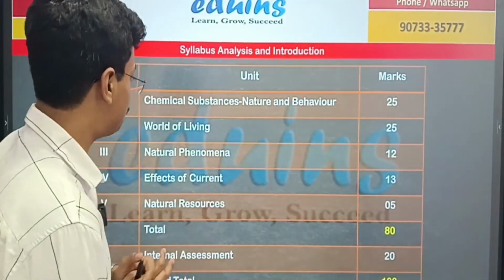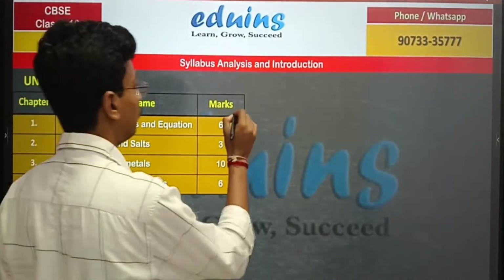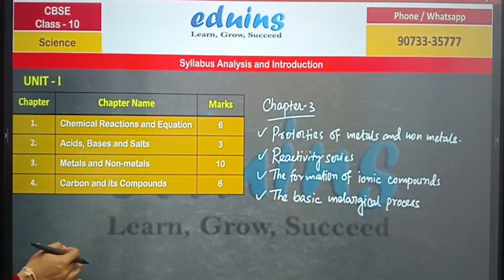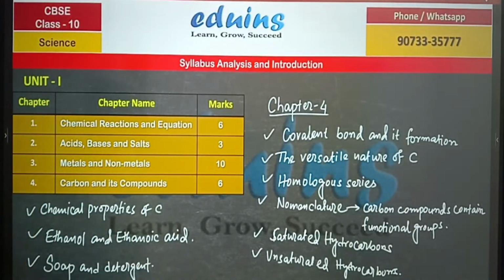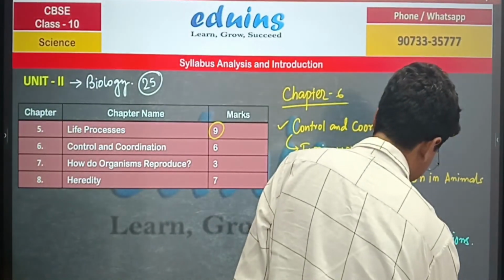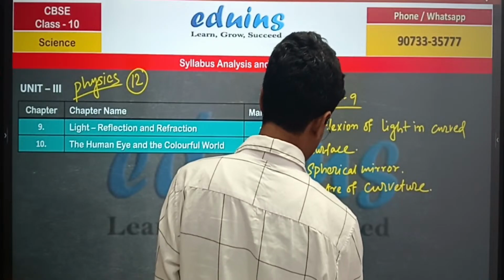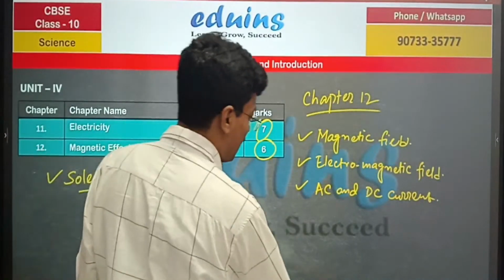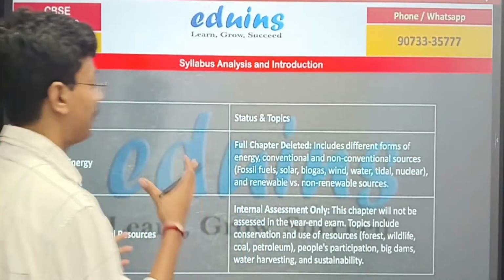Class 10 Science Foundation (NCERT Based) | Syllabus Analysis & Introduction (LIVE)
In this LIVE class, we are starting Class 10 Science Foundation (NCERT Based) 🔬

📚 In this session, you will learn:
✔ Complete Syllabus Analysis
✔ Chapter-wise Study Strategy
✔ Important Topics for Exams
✔  Preparation Guide

👉 Perfect for beginners & foundation students

🚀 Start your Class 10 Science journey with Eduins and boost your preparation!